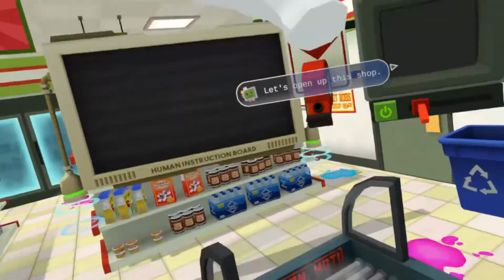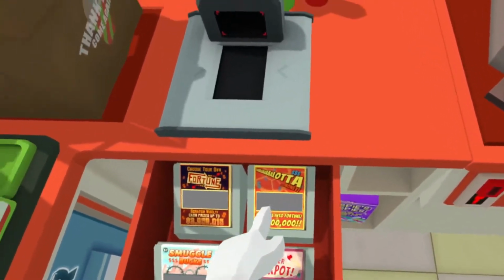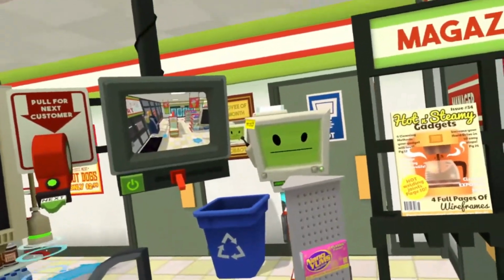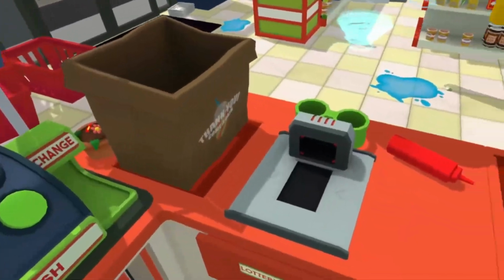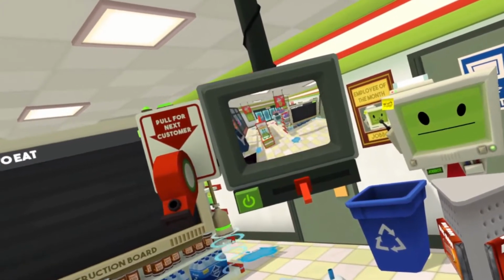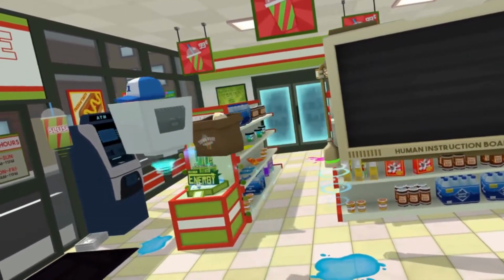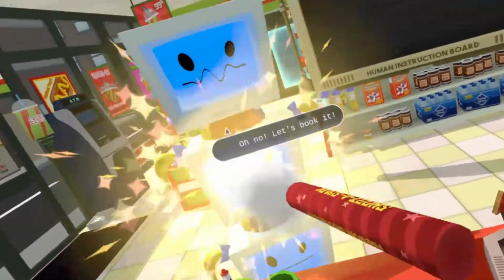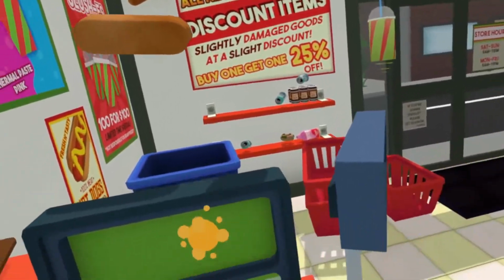these bots are scamming me (job simulator #4 store clerk job)